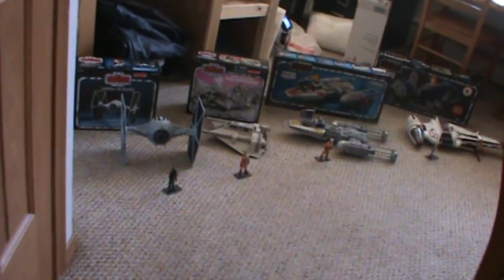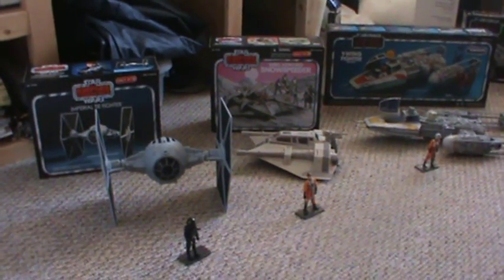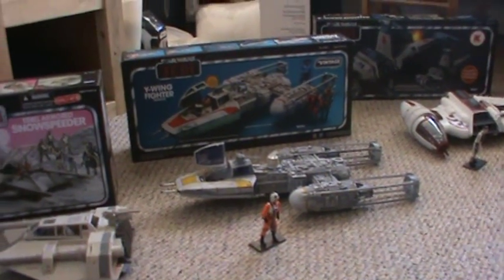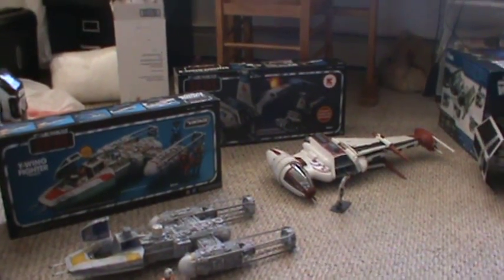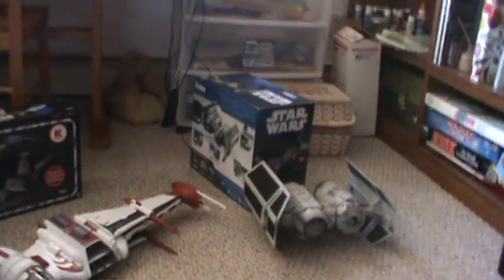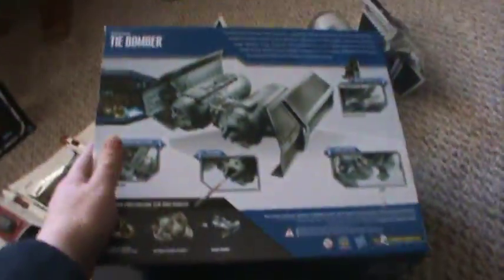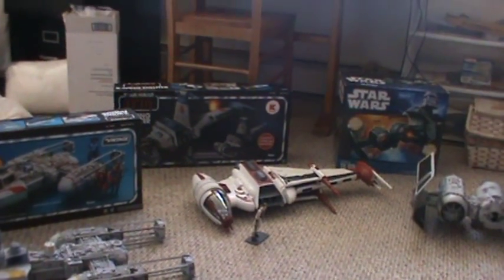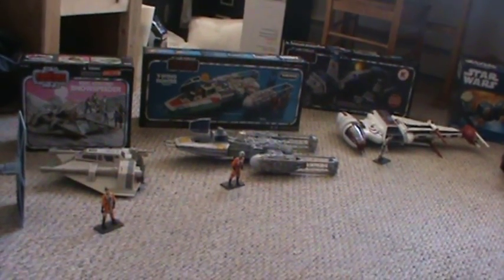Vintage Collection Vehicles, Classic Kenner Packaging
A lineup of four of the Vintage Collection Vehicles in a reasonable facsimile of a Classic Kenner box. The Imperial Tie Fighter :Target Exclusive, the Rebel Snowspeeder "Also Target Exclusive, the Y Wing "Toys R us Exclusive", and the B Wing "K Mart Exclusive. Plus the Dark Skies packaging of the Tie Bomber of a comparo.